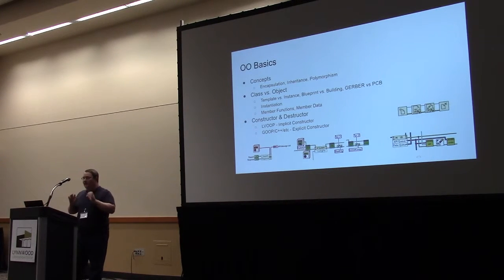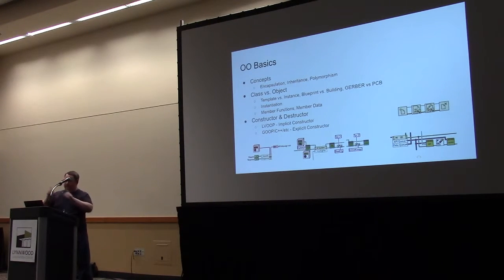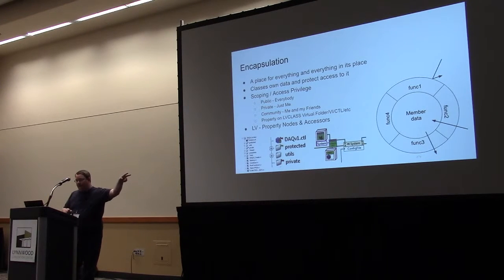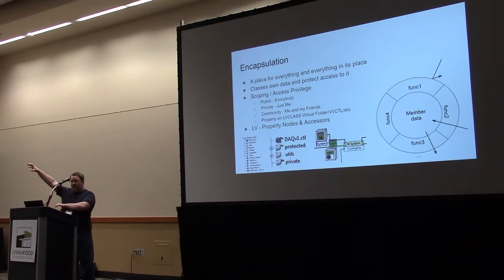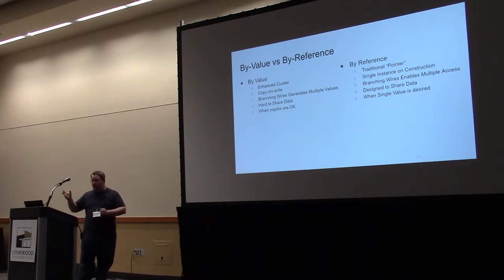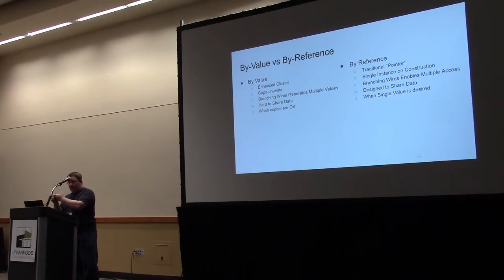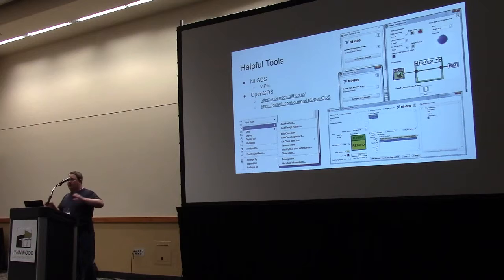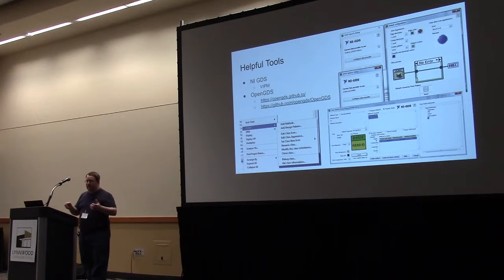Getting Started With OOP - Tony Kuiper